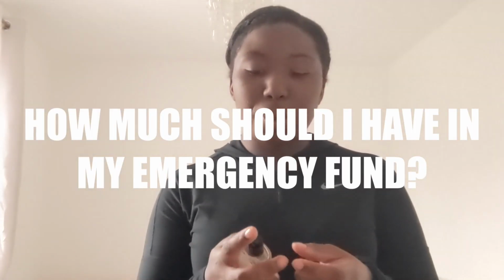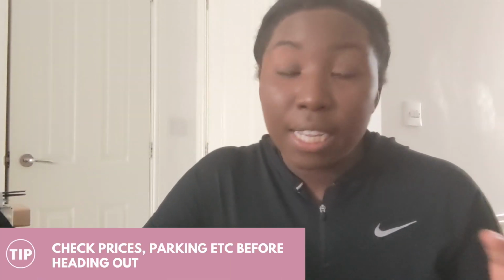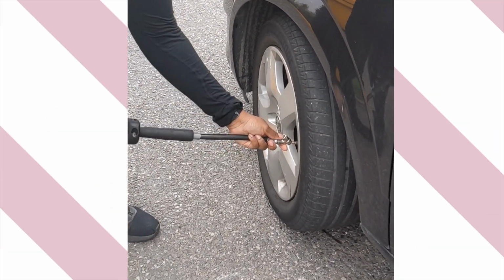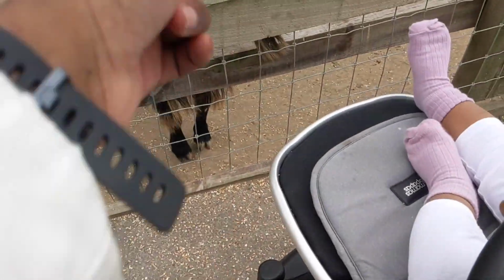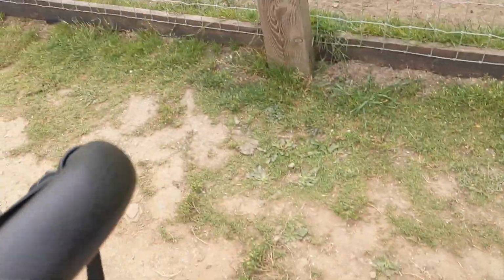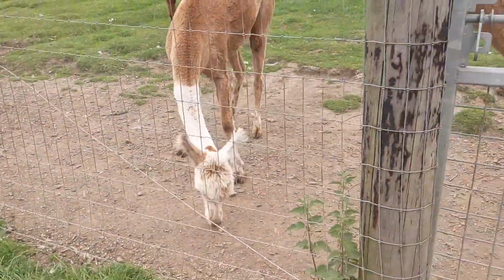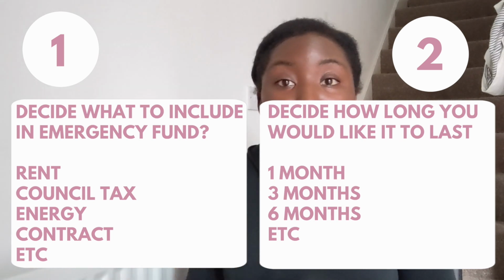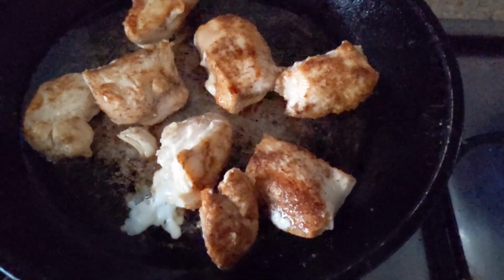HOW MUCH SHOULD I HAVE IN MY EMERGENCY FUND UK | $1000 IS NOT ENOUGH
Sharing how to save an emergency fund and also how to start an emergency fund whilst showing a day in the life of a mom of two